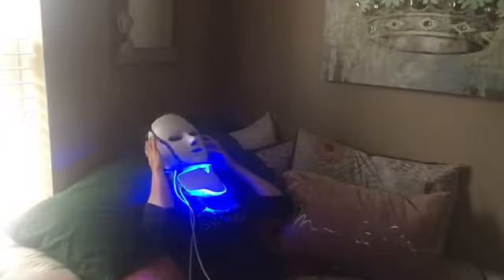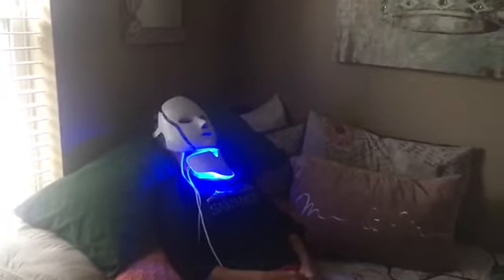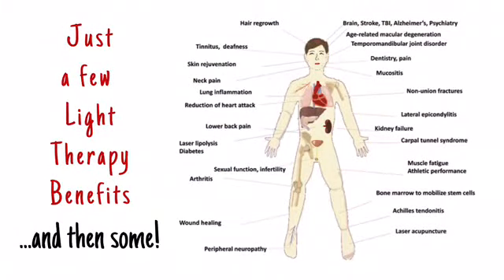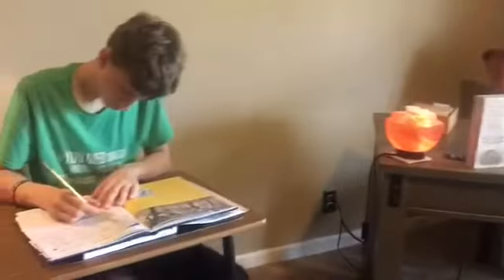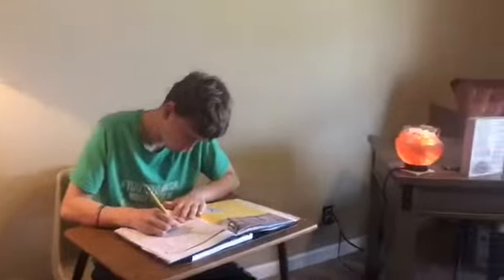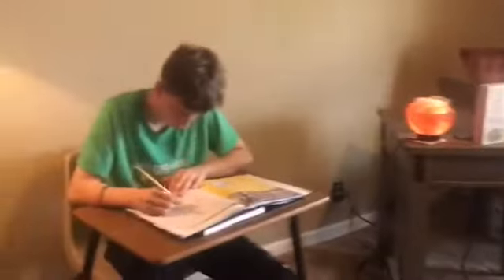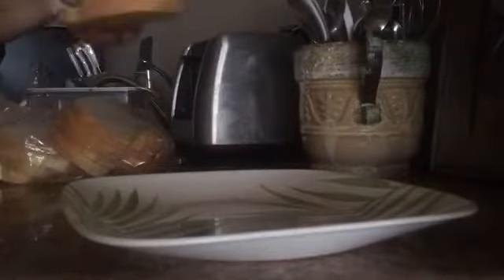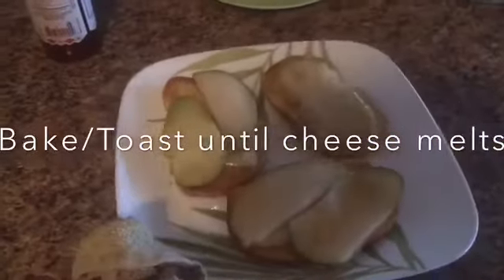Light Therapy, Homeschool & Crostini Recipe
Blessedly home a lot this week, I was able to test out my face/neck light therapy device.  I can't accurately even give results as I feel I need to give it another test run to know if I like one way or another.  On that note, light therapy is SUPER healing.  I could go on & on, but I won't.  If you're interested, then please look into it!  Many times, we'll make Mondays a definite stay-at-home day.  The boys will often do their schooling in various places, but I do have them sit at their desks to work if I find they really need to buckle down & focus.  Lastly I had been craving these crostini's & so I thought, if there this simple, yet delish, then I just have to share with you guys!  Hope you enjoy this fun weekly vid.  All the love in the world to you guys.